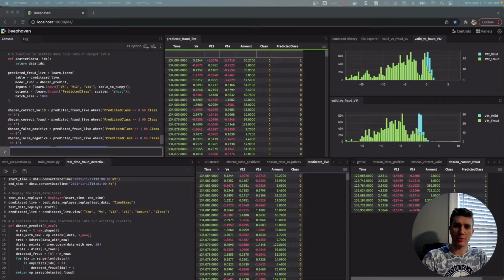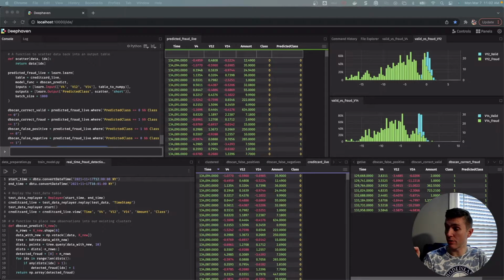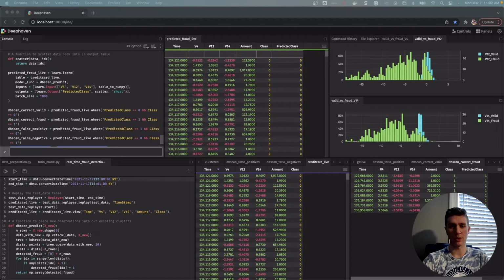Learn Library 1: An Introduction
This short video kicks off our video series on the Deephaven Learn library.

If you're a data scientist that works in Python, then Deephaven's Learn library should be your new favorite tool. It has been engineered specifically to deliver Deephaven's "streaming table" capabilities - i.e., tables that magically update, append, or are otherwise dynamic - to Python data science, seamlessly, intuitively, and with good performance.

The Learn library facilitates interacting with data in Deephaven tables using a gather-compute-scatter paradigm. Gather data from a Deephaven table into a NumPy array, compute anything you want using the gathered data, and then scatter results back into a table. These steps can be used and will work identically whether the Deephaven table is static or dynamic. Neither your mental model nor your code needs to change as you move between static and real-time use cases.